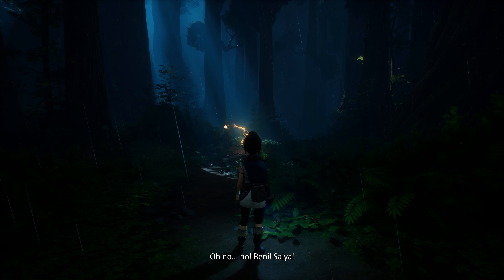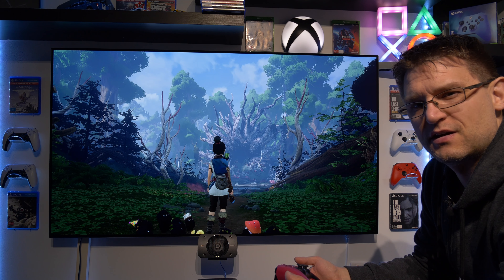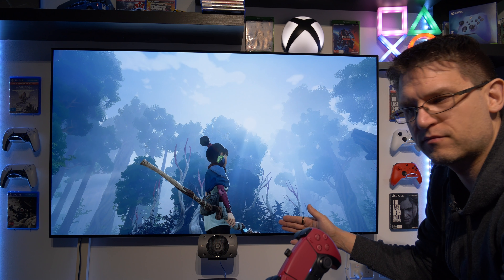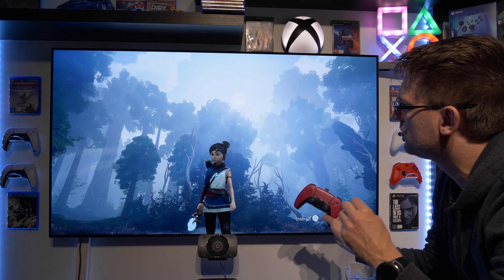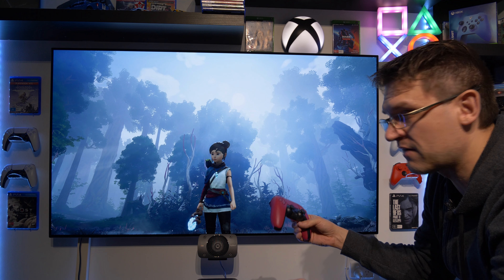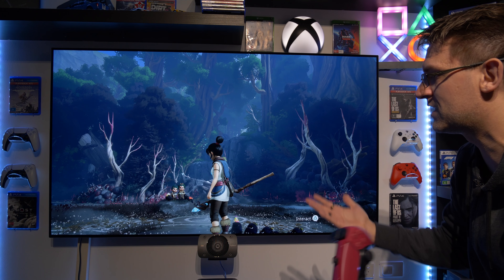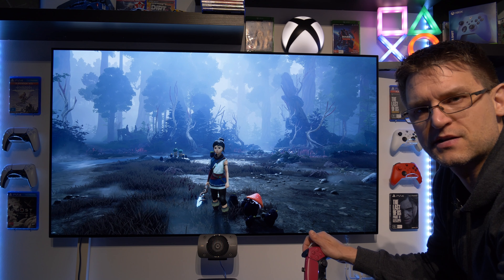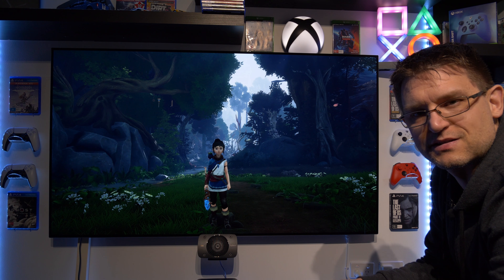Kena: Bridge of Spirits - Needs Native HDR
Kena: Bridge of Spirits is an action-adventure video game developed and published by Ember Lab. The story follows Kena, a young spirit guide who uses her magical abilities to help deceased people move from the physical to the spirit world. The game is presented through a third-person perspective.